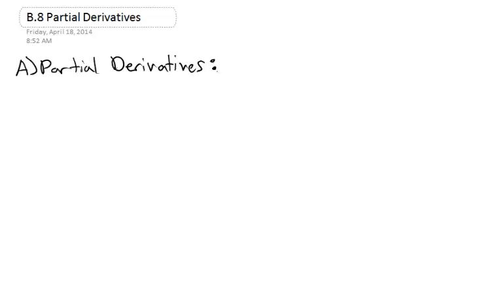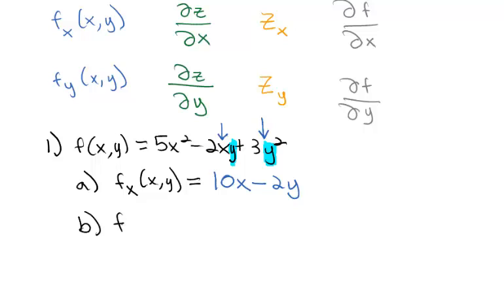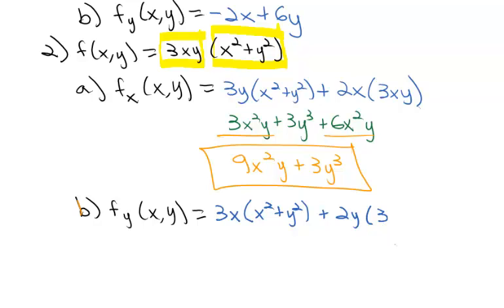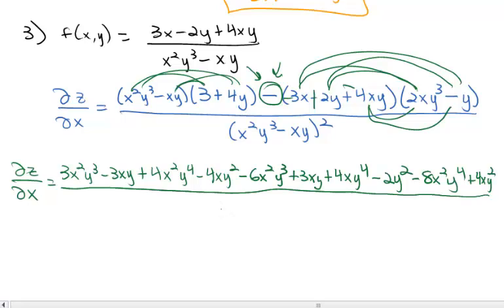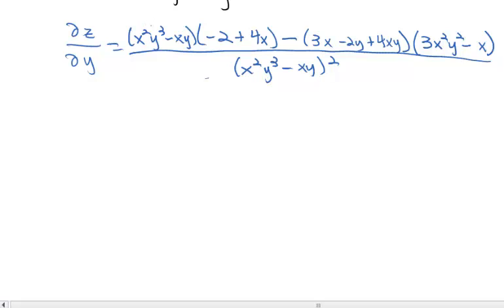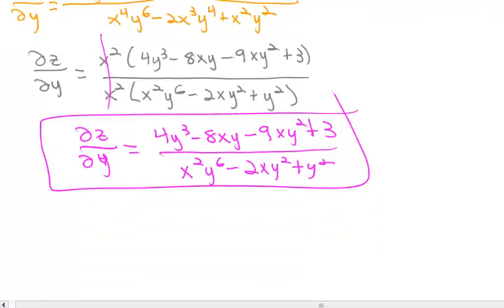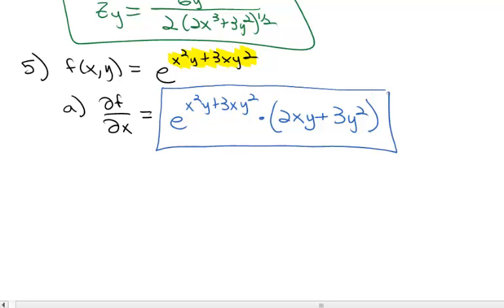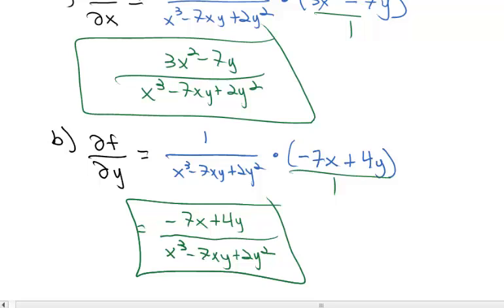B.8 Partial Derivatives